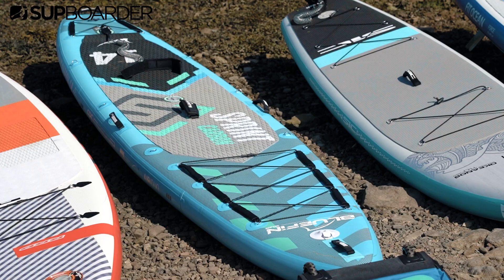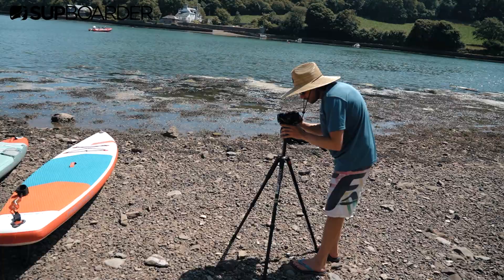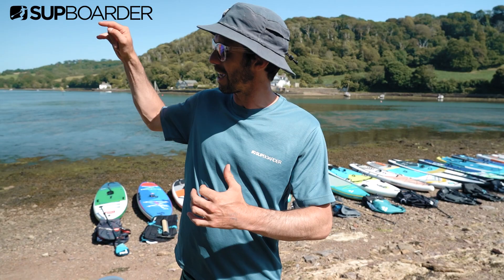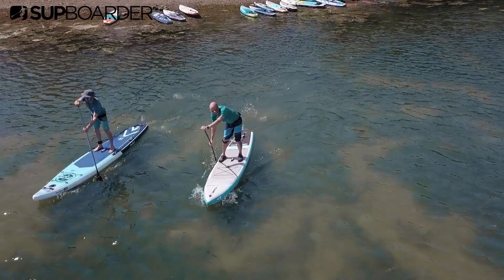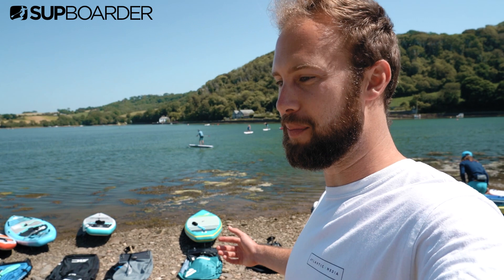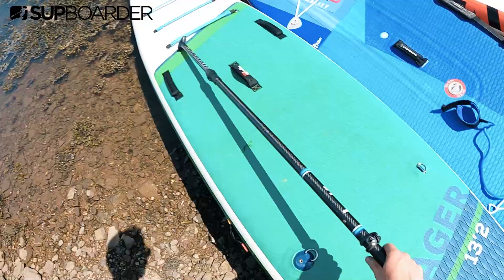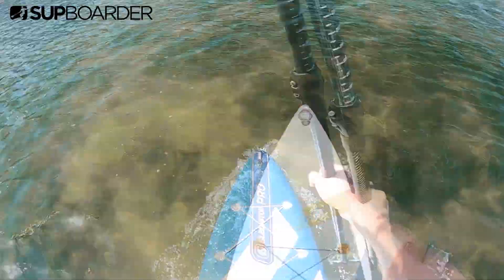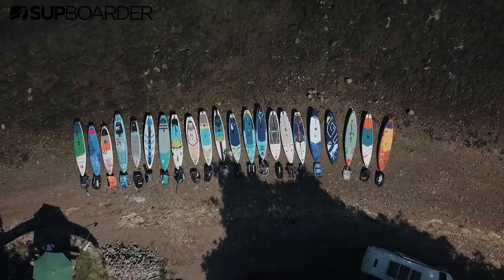SUP Vlogger Ep 20 / Behind The Scenes for the Biggest iSUP Test in the World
Harry 'Happy' Newton takes us behind the scenes on our SUPboarder PRO Inflatable SUP Touring Test that aired last week.

With 22 boards on test, we think this is biggest Head To Head, on-water SUP test ever done and it definitely felt like it too. The SUPboarder crew worked tirelessly to bring you the test and this video offers great insight into how we ranked certain boards and the important features we were looking for.

Sign up to see the full PRO test and remember there is a free 14 day trial